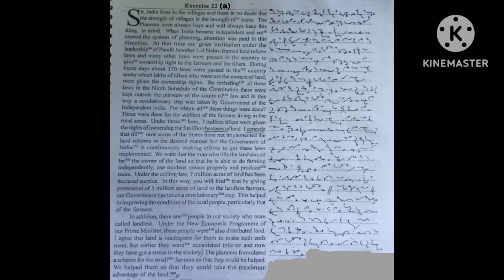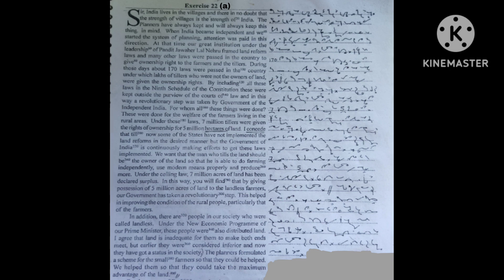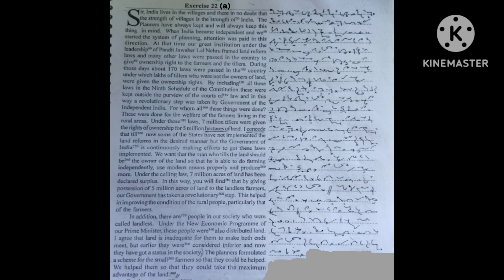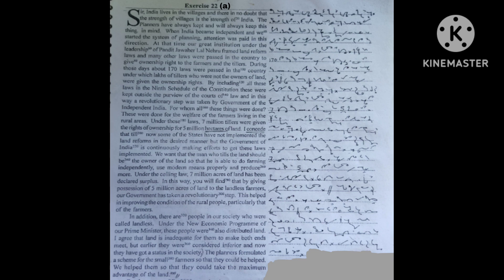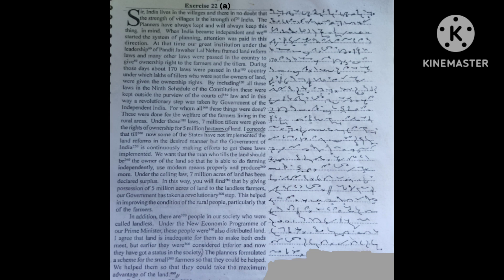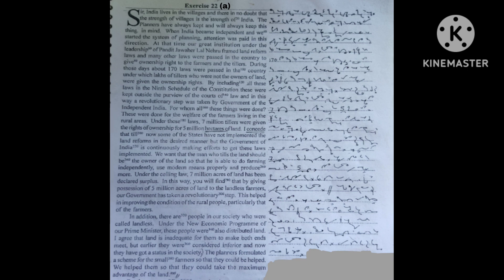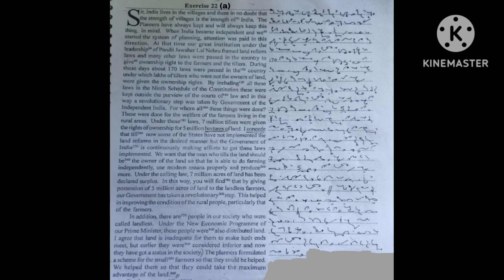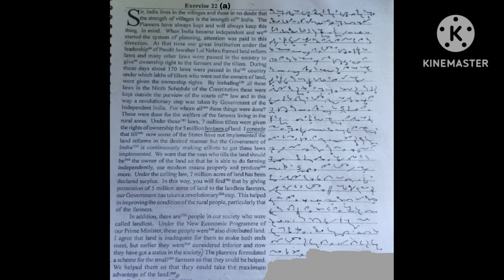Progressive Magazine - Ex. No: 22 (a) - 400 Words 80wpm - JKSSB - SSC Stenographer - High Courts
Progressive magazine dictation at 80wpm.
Practice Well!